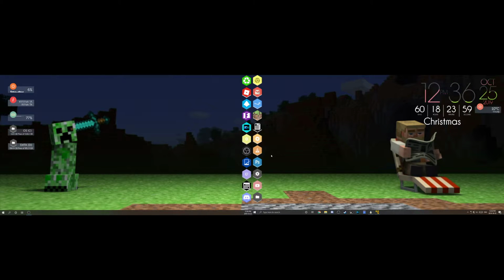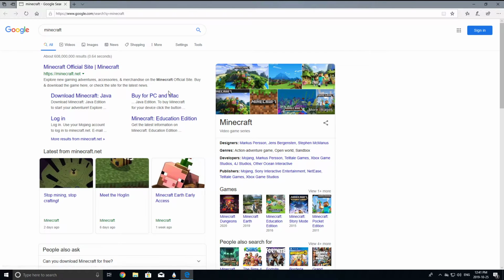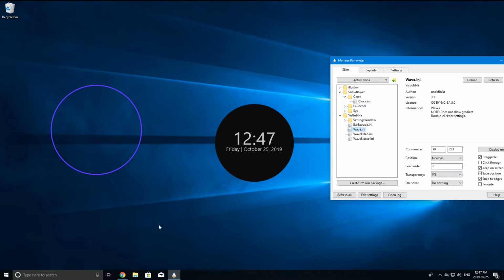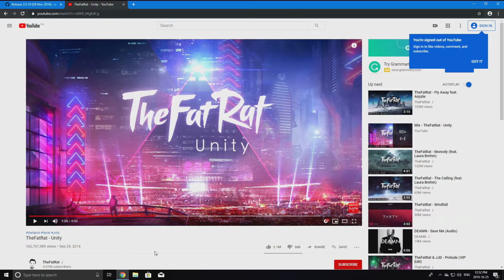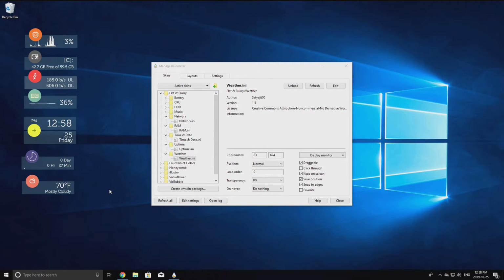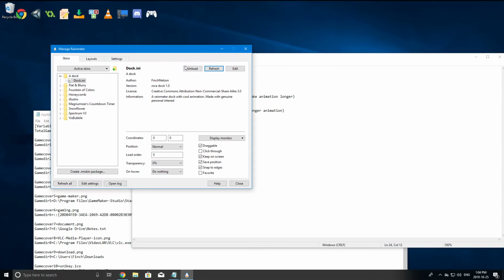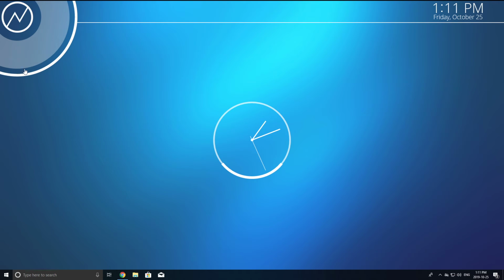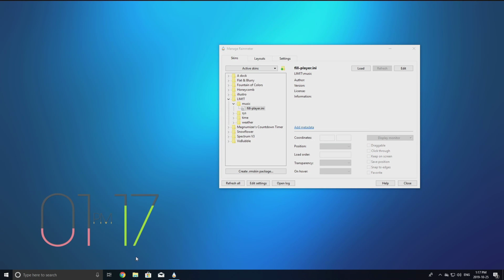How to install Rainmeter (Desktop Customization Tool) + Top 10 Rainmeter Skins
Rainmeter is an amazing app to customize your desktop! I really love this tool!

#10 VisBubble: 4:46
#9 Snowflower: 6:50
#8 Honeycomb: 9:37
#7 Fountain of Colors Latest Version: 11:36
#7 Fountain of Colors Old Working Version: 11:36
#6 Flat and Blurry: 14:14
#5 Countdown Timer: 16:28
#4 Spectrum v3: 17:57
#3 Interactive Dock: 19:11
#2 NXT-OS: 22:24
#1 LIM!T: 27:11